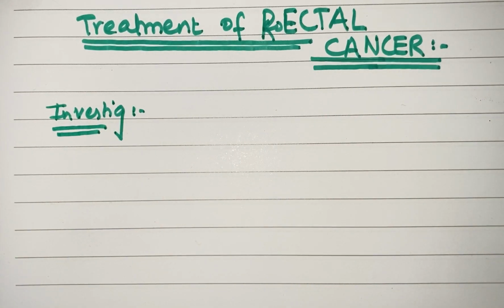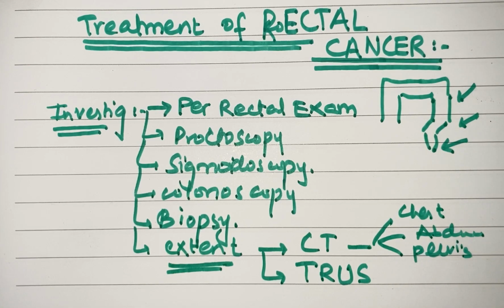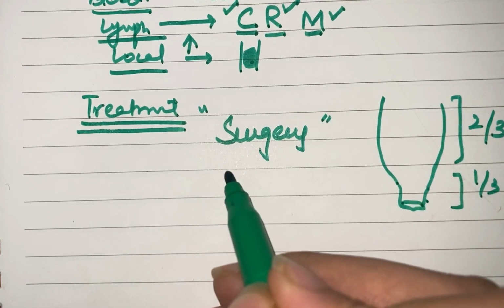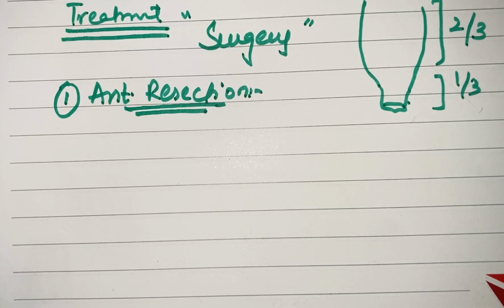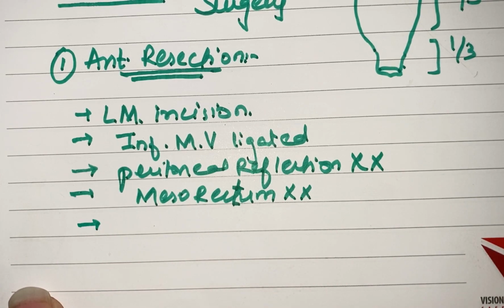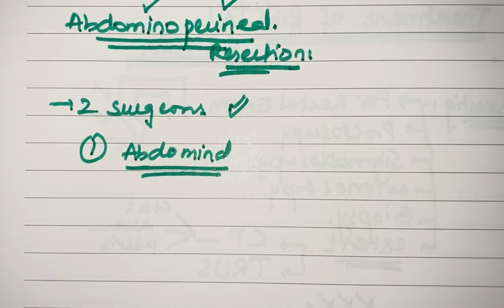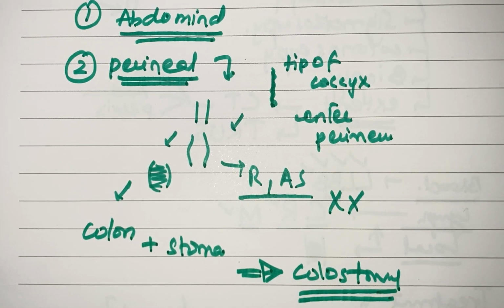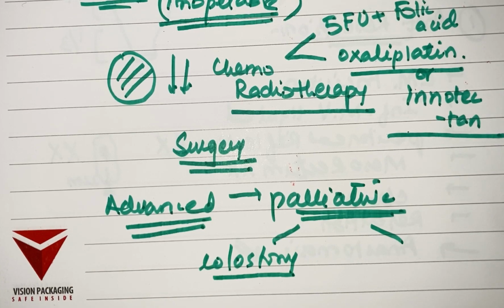RECTAL CANCER | extreme easy management | MEDICINE with DR SHAMAMA.